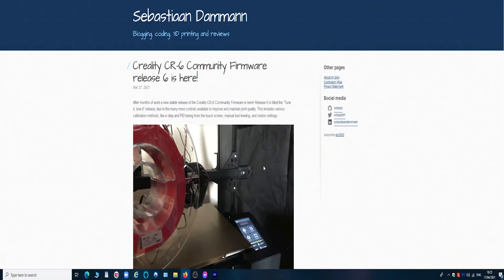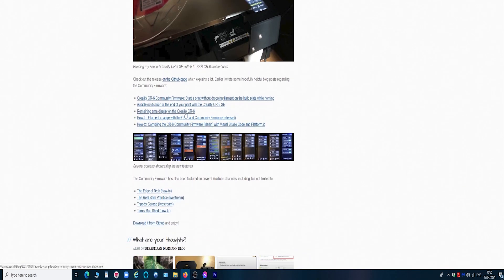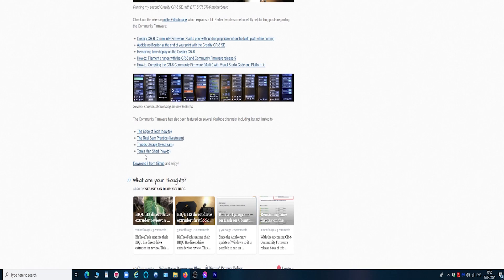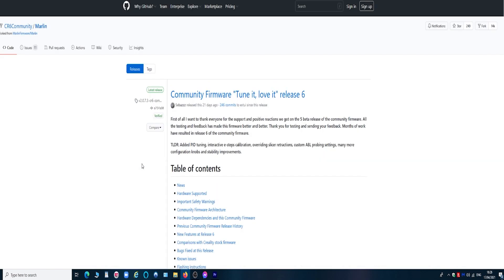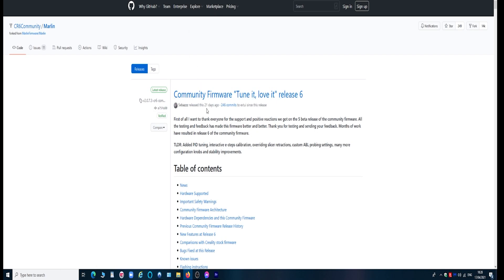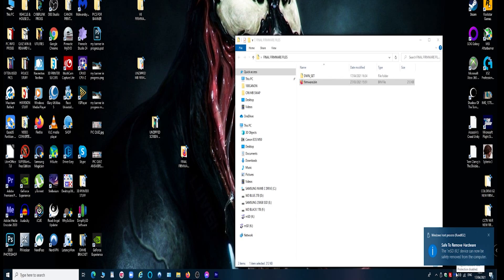FITTING A BTT MOTHERBOARD TO A CREALITY CR6 SE PRINTER.. INSTALLING THE COMMUNITY FIRMWARE VERSION 6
Hi Everyone

Tom

A full description of the installation of the Community Firmware (V6) on the newly fitted BTT motherboard in my Creality CR6 SE 3D Printer.

This is part 2 of 2 ...see part 1 for the removal of the stock board and install of the new one

I forgot to mention in the vid that it's also best to select "factory reset" after the install and although mine carried on printing fine  with no settings changed that you may find you have to alter the E-steps...thanks to RcBikeRacer75 for reminding me.

Sebastiaan's Site (co developer) for lots of info on the firmware

00:00 INTRO
02:55 WHERE TO FIND FIRMWARE DOWNLOAD
06:10 COPYING FILES TO SD CARD
11:50 INSTALLING MOTHERBOARD FIRMWARE
15:30 INSTALLING SCREEN FIRMWARE
23:00 NEW LEVELLING SCREEN
28:00 CONCLUSION & OUTRO